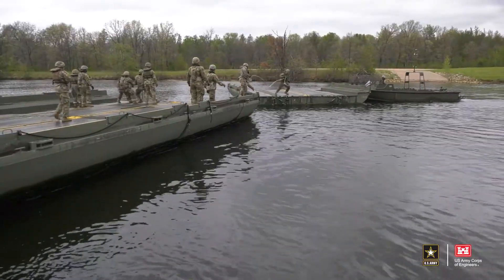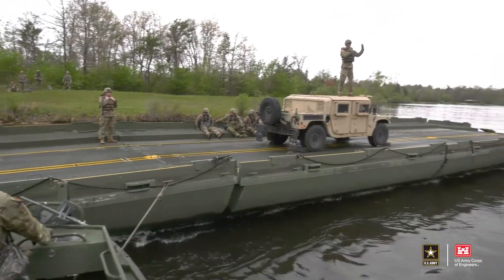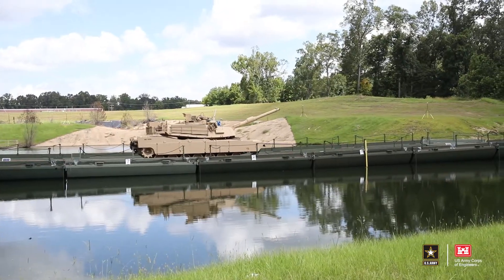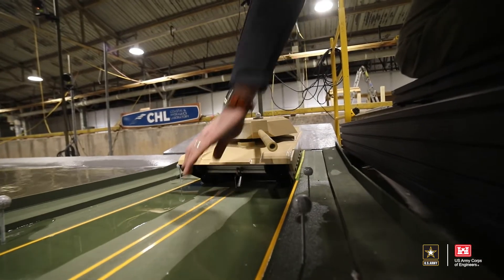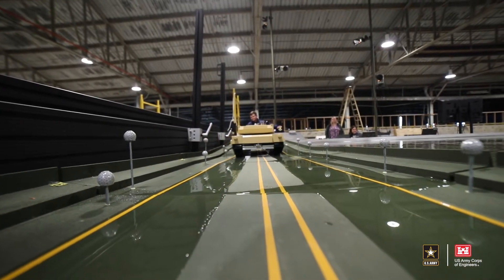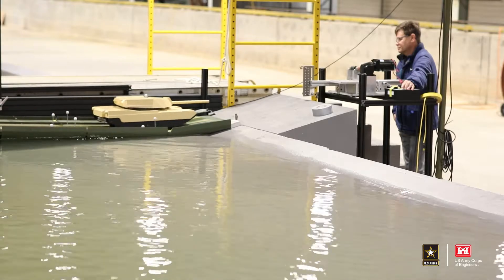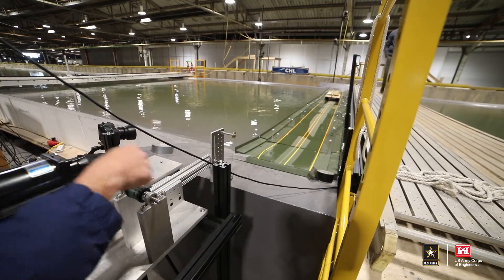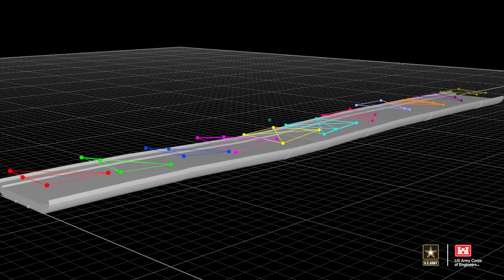ERDC Uses Small-Scale Models to Test the Improved Ribbon Bridge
Faster speeds. Heavier vehicles. Choppier water. There are many variables to consider when testing a bridge. We're using a small-scale model to see how the Improved Ribbon Bridge performs in different hydrodynamic conditions: